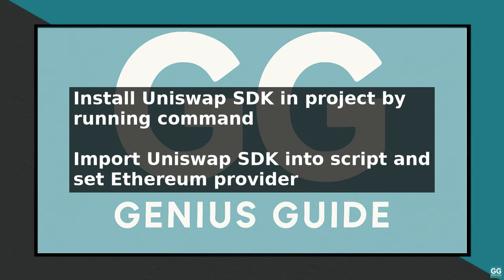How To Swap On Uniswap SDK Setup (2025)